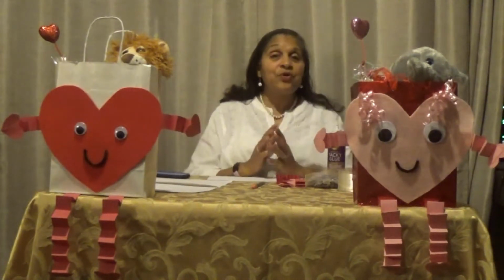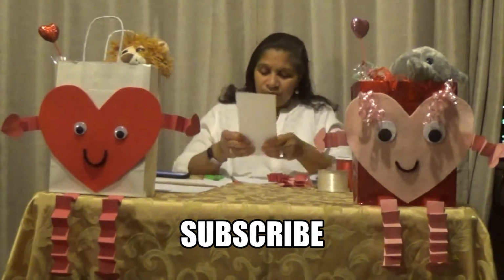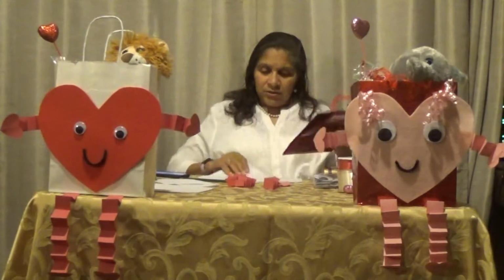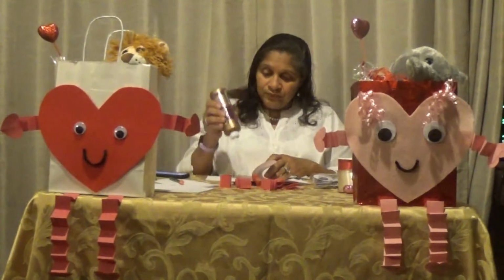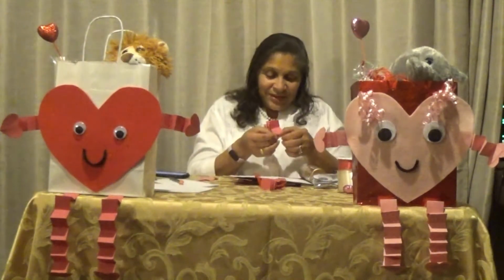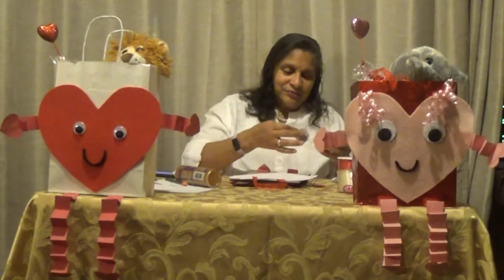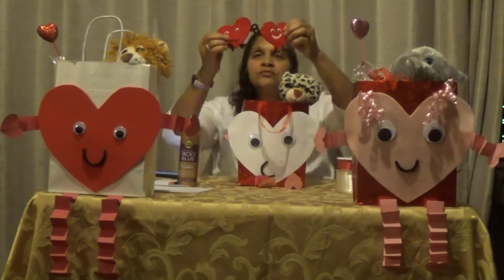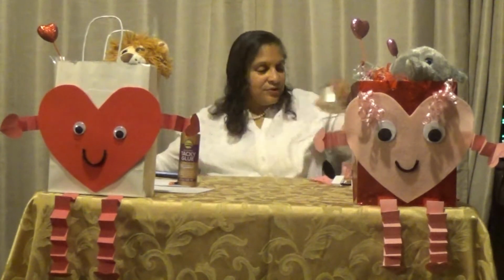Valentine 2022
Hello. I spotted an error because I did not double check my work.  When gluing projects, it's always best to count to 10 before releasing your hand from what is being glued. Therefore, the mouth fell off because I did not.  I was embarrassed, yet tickled as I watch it.  I purposely left it as a reminder for myself to remember to hold for the count of 10 before releasing. Also, I am allowed to make mistakes as long as I learn from them. That makes it a step towards success. Please enjoy the Valentine Video, tell a friend or relative who has children or interested in crafts, and learning something new.